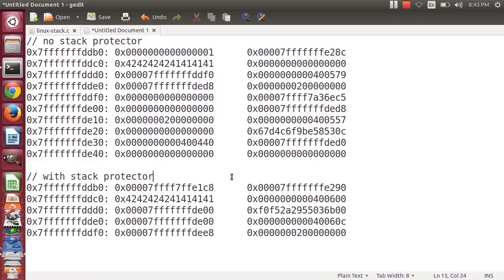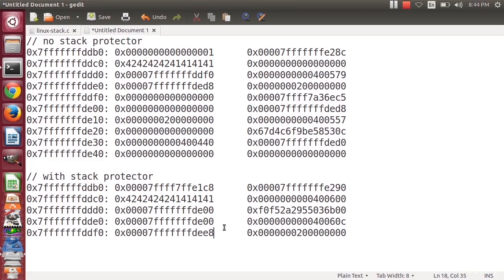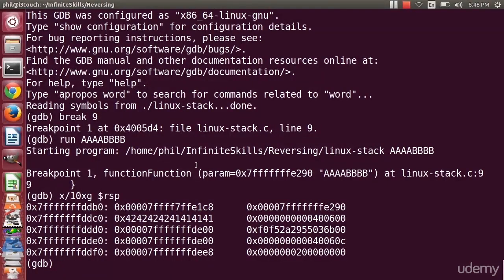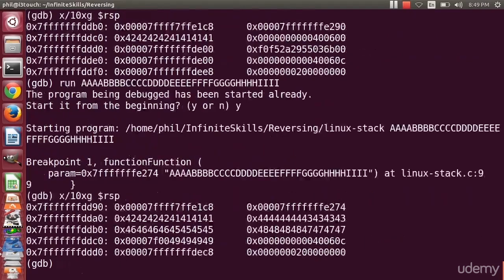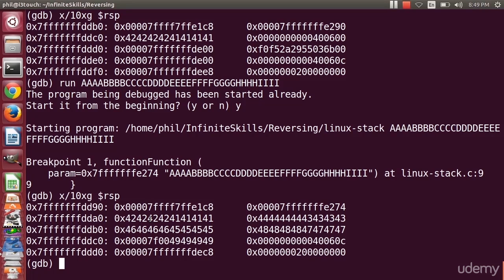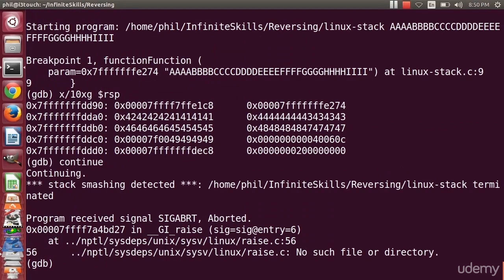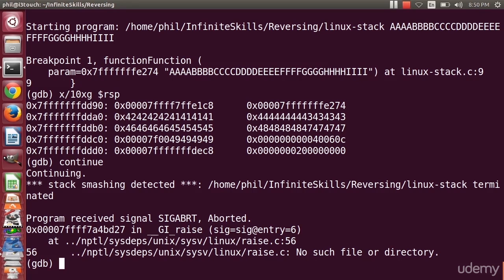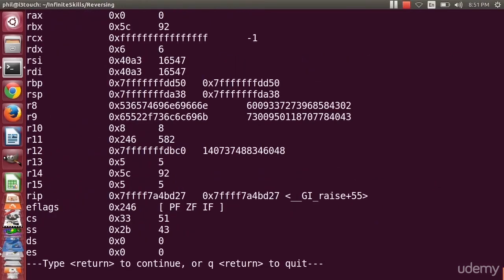045 Linux Stack Overflows Part 4